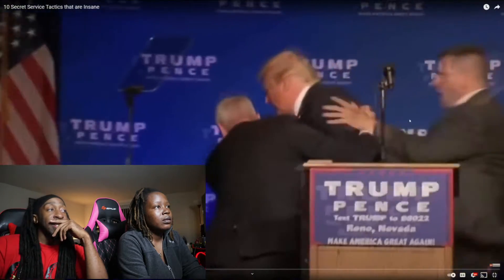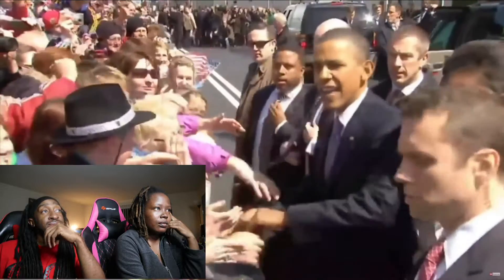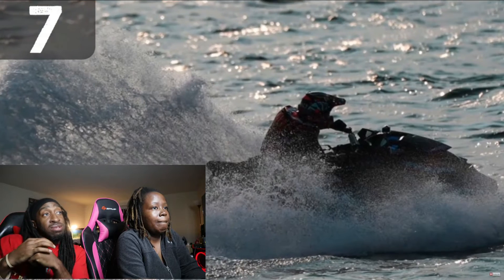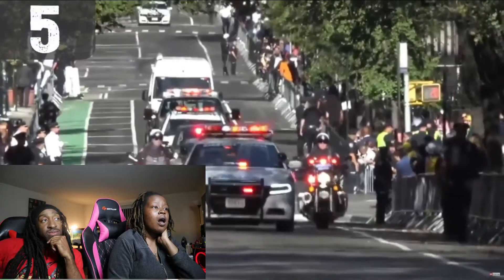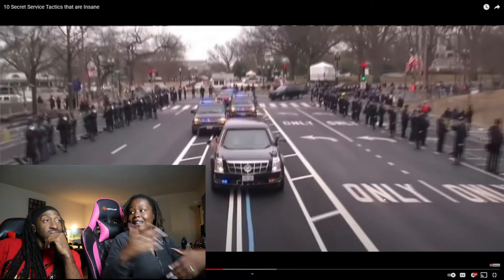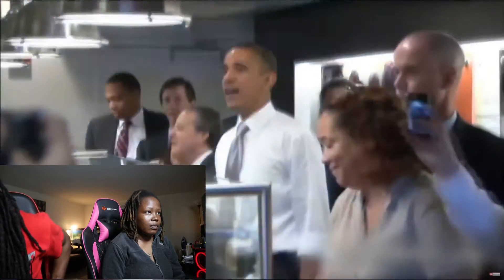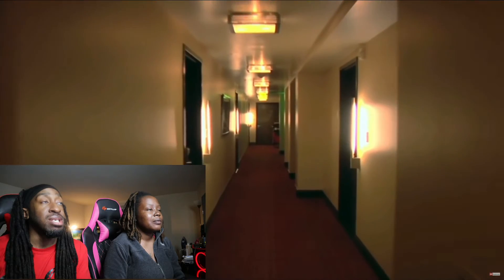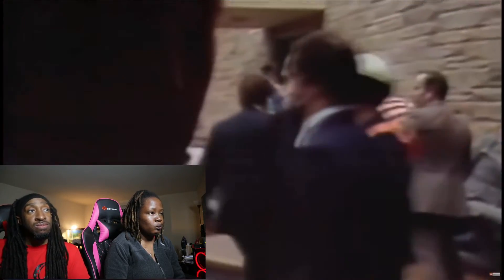10 SECRET SERVICE TACTICS THAT ARE INSANE!!! (REACTION)